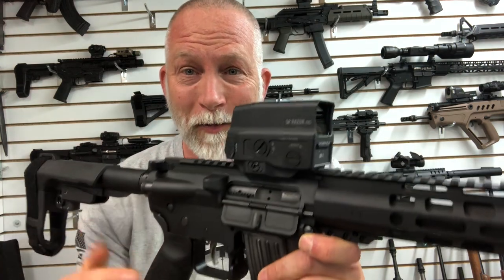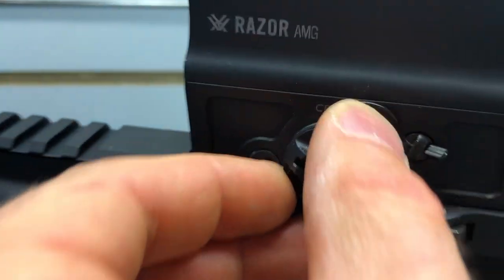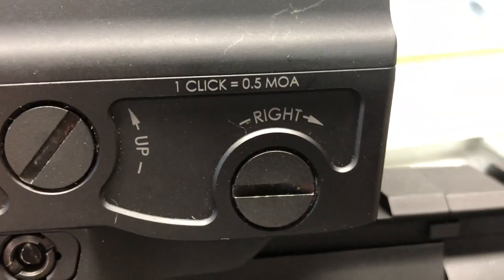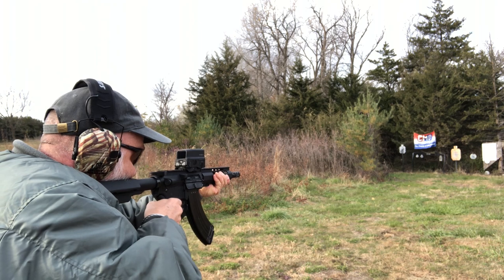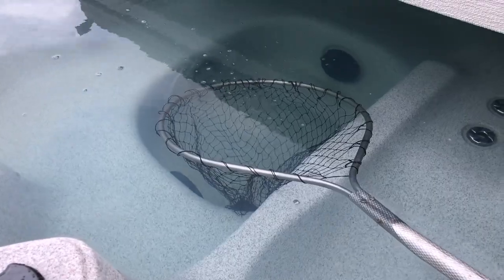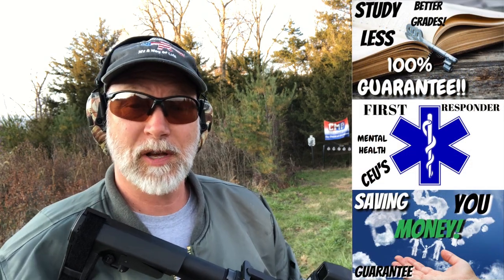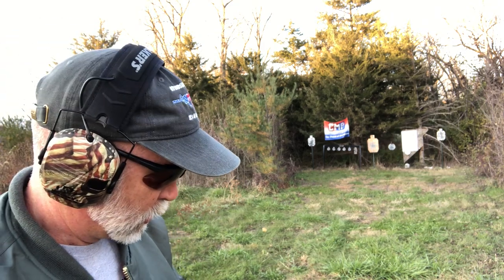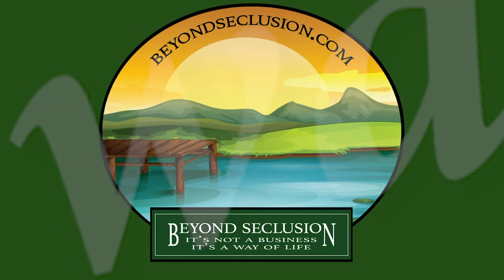Vortex Razor AMG UH-1 - REVIEW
Vortex Razor AMG UH-1 Holographic Sight - REVIEW

BeyondSeclusion

Drew